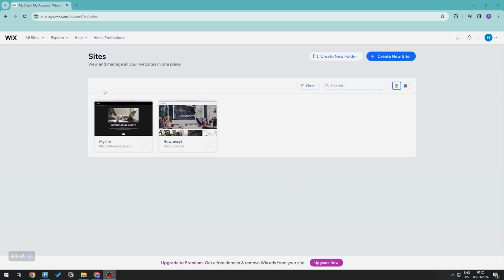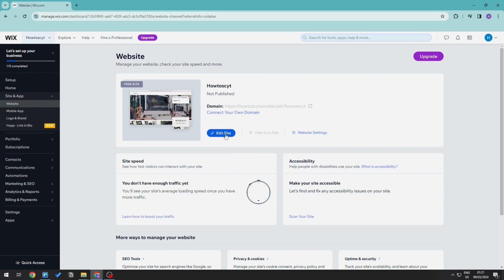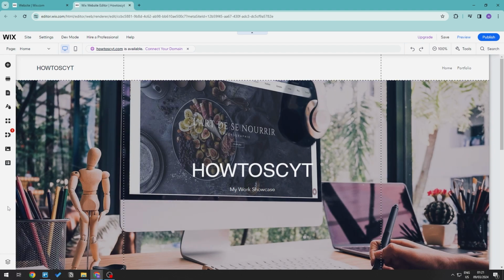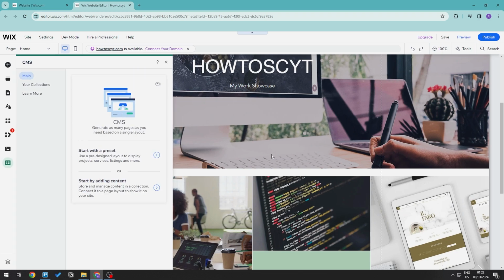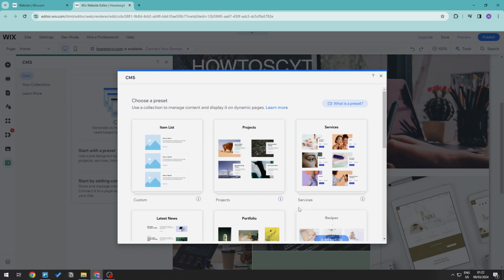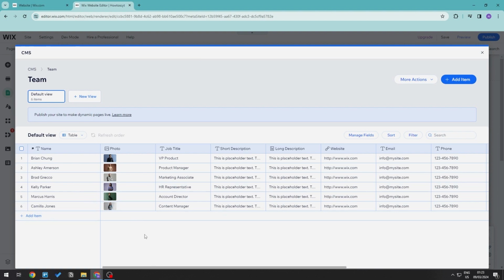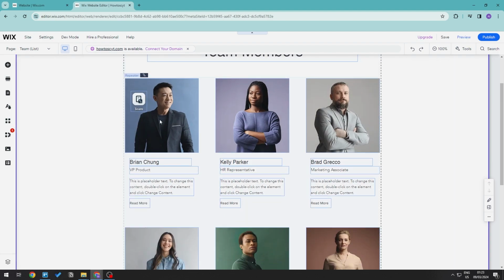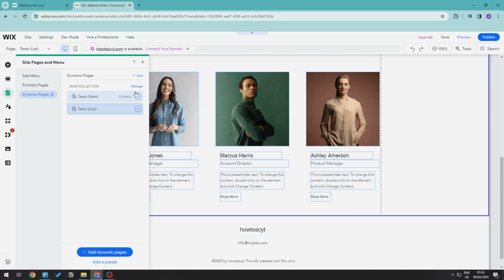How to Create Dynamic Pages on Wix Dynamic Pages (Quick & Easy)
How to Create Dynamic Pages on Wix wix Dynamic Pages

In this video I'll show you how to create dynamic pages to wix website. The method is very simple and clearly described in the video. Follow all of the steps & create wix code dynamic pages